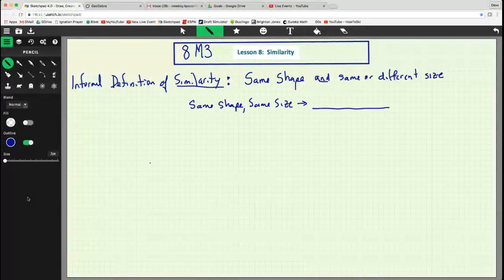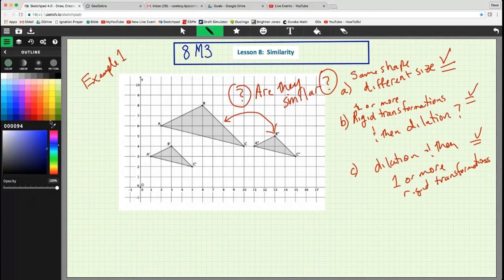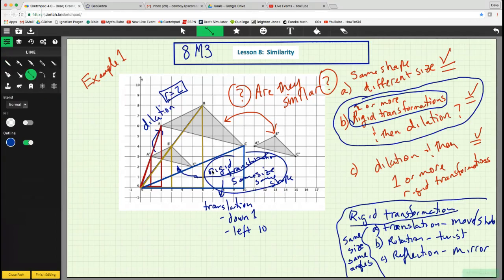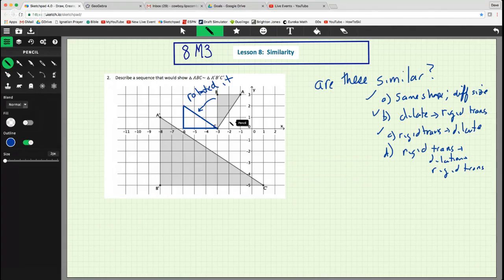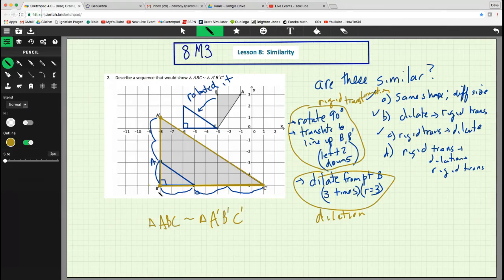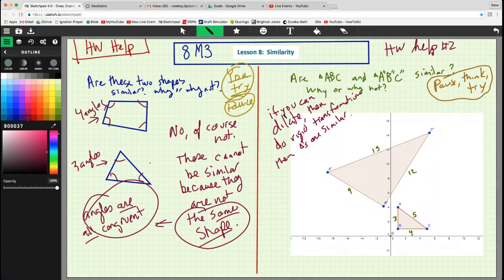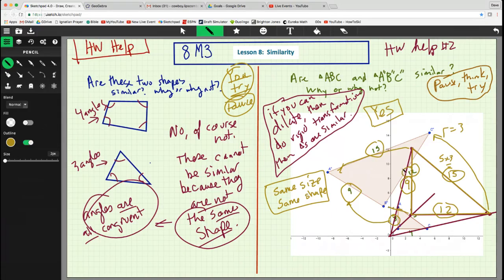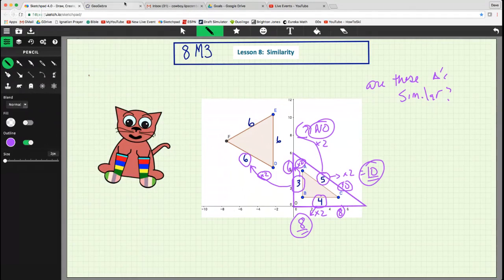8M3 L8 - Similarity